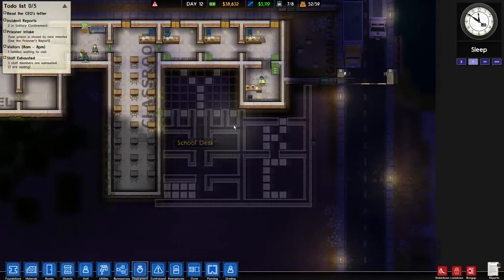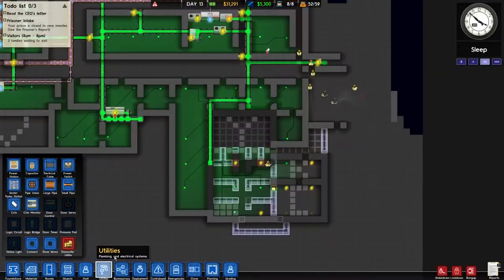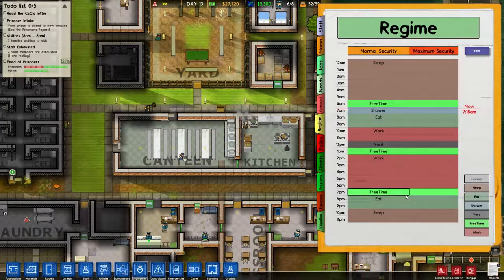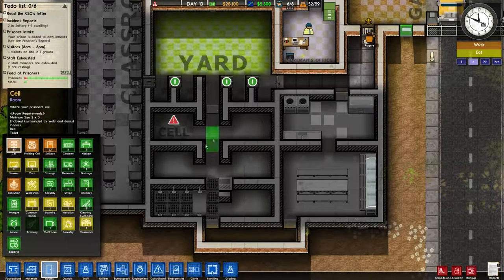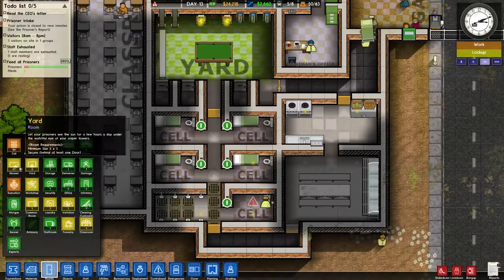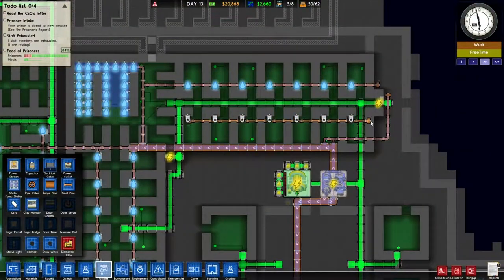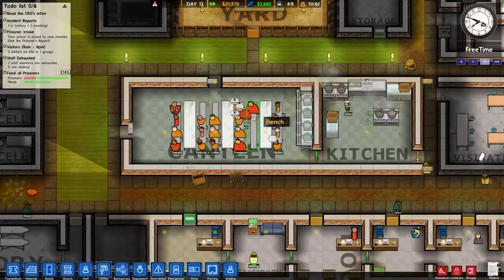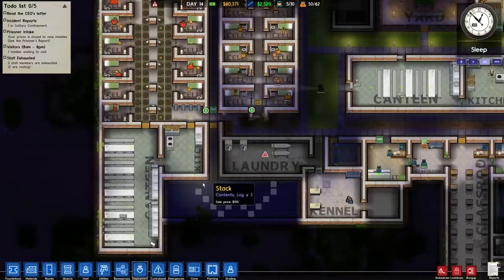Protective Custody || Prison Architect Ep. 8 || Alpha 26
Join me in a Let's Play of Prison Architect, Alpha 26

Episode 8 - protective custody is hard